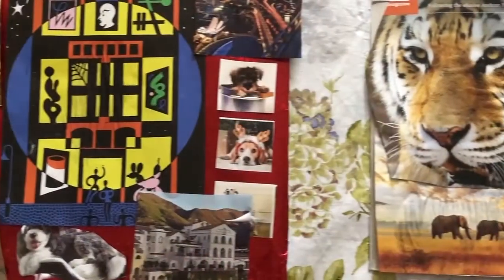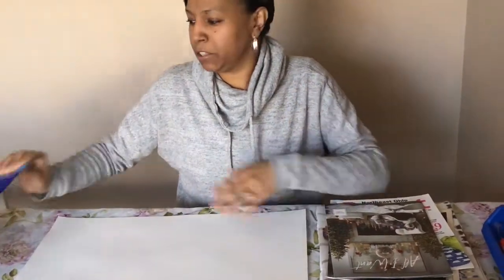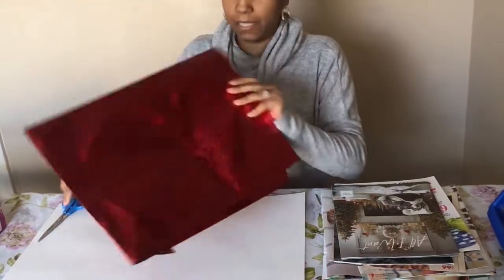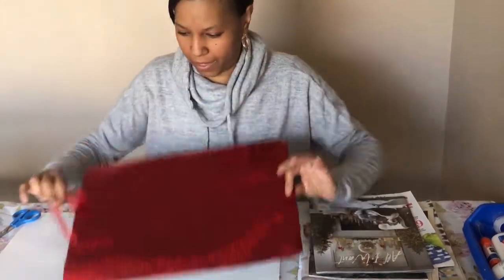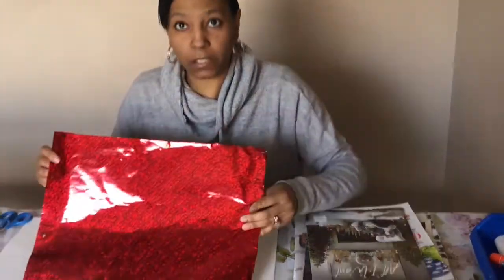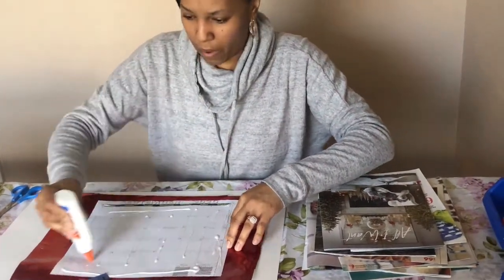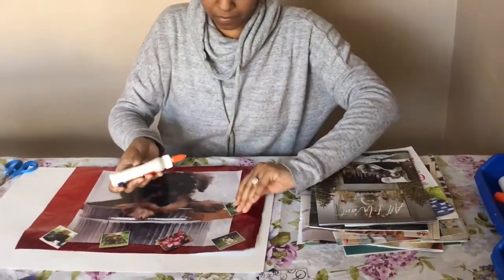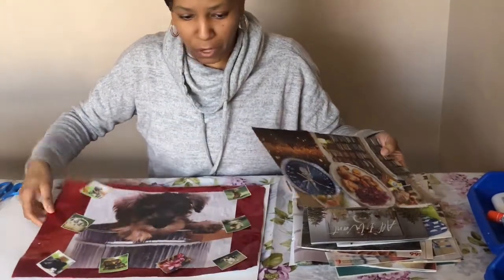Let's Get Creative with Miss Temah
EPL's YA Associate Miss Temah shows us how to turn everyday items into a colorful collage.